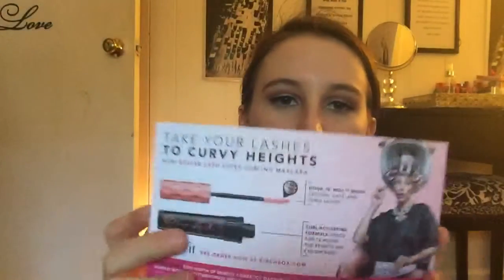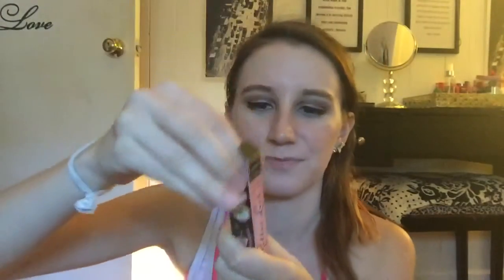February birchbox unboxing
My February birch box
Xoxo caitie Luna